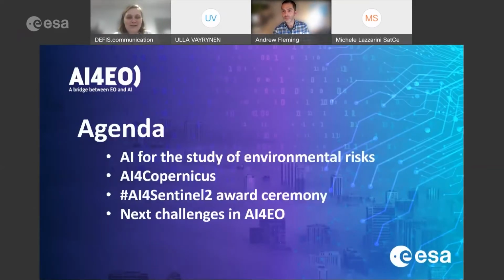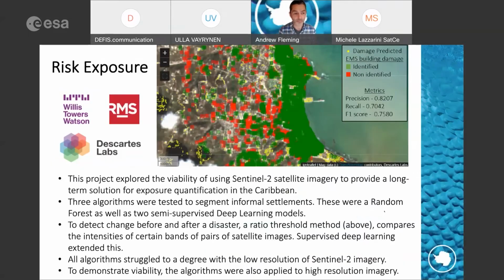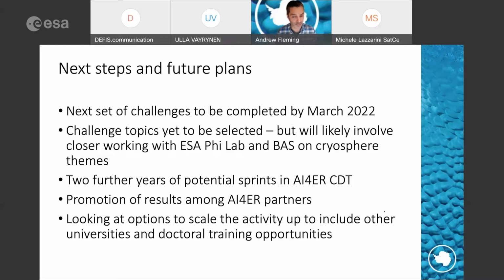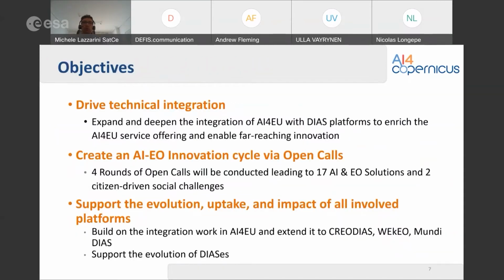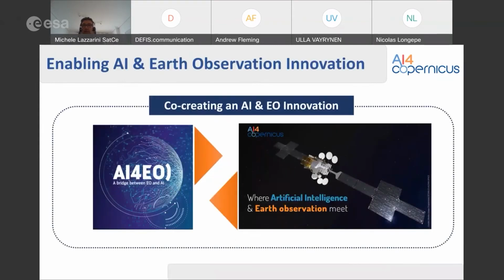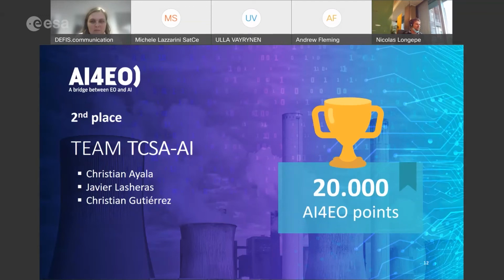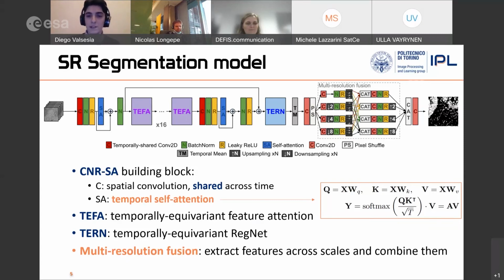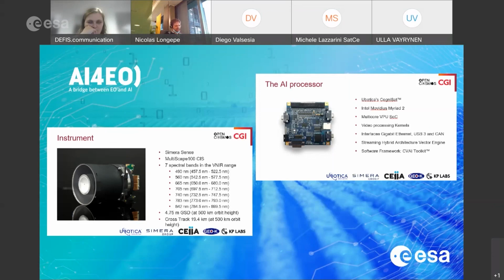Phiweek Side Event ID 160 AI and Earth Observation Efforts to bring build an ecosystem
Organization/Company: Senior Consultant